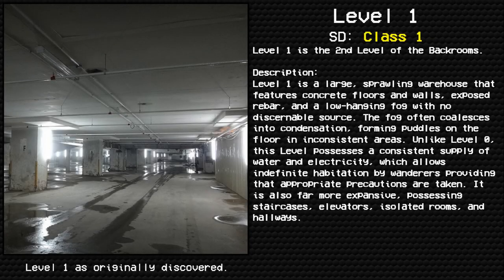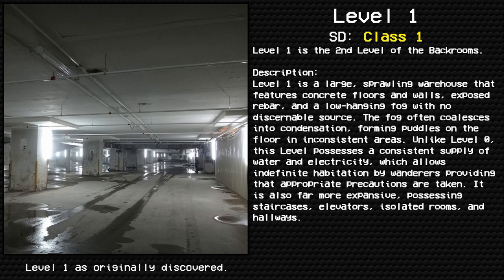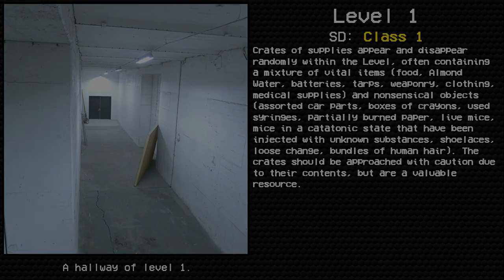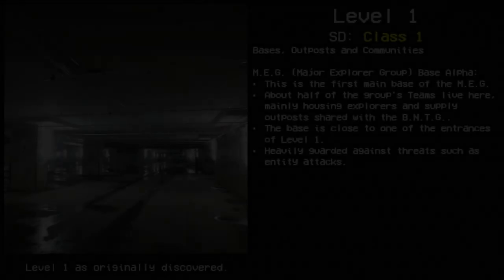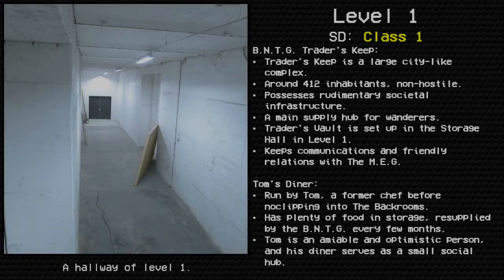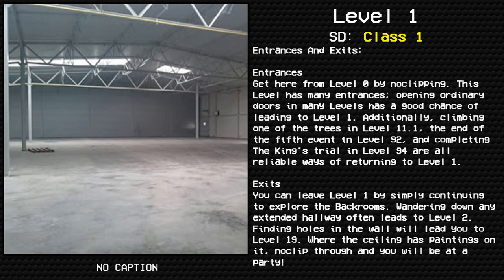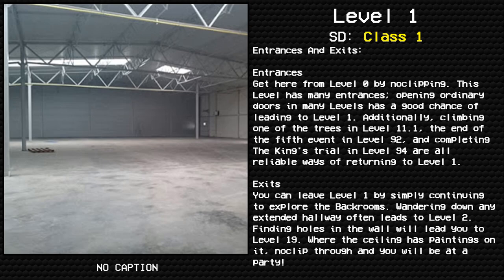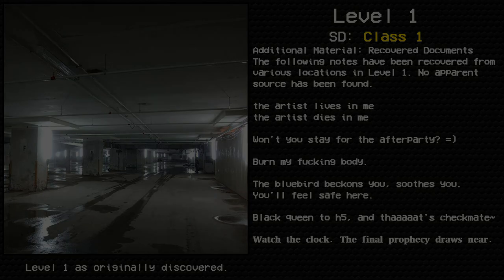Level 1 "Habitable Zone" | Levels of The Backrooms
The original author of this entry is the Reddit user u/ThePizzaEater1000.
Rewritten by etoisle.